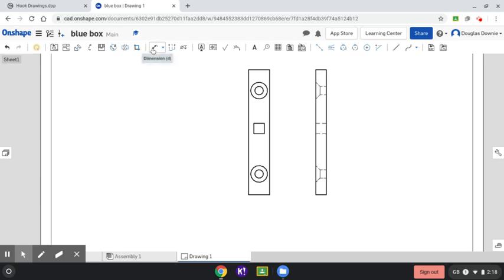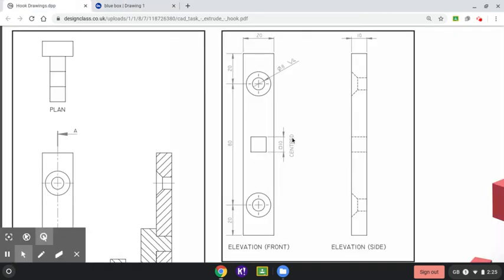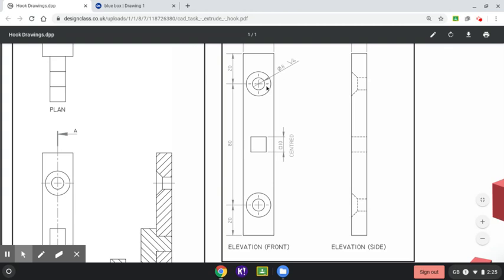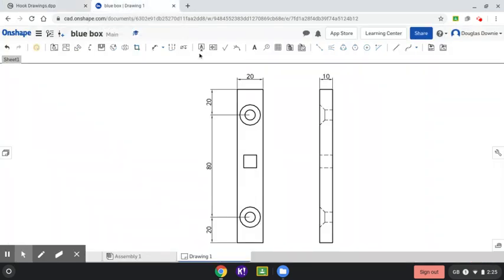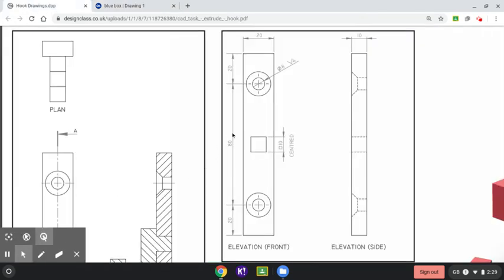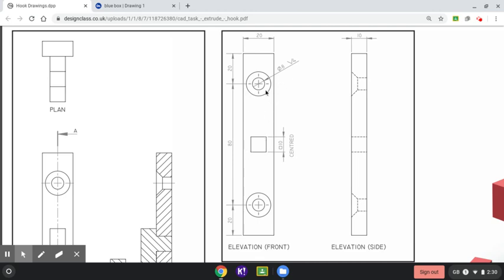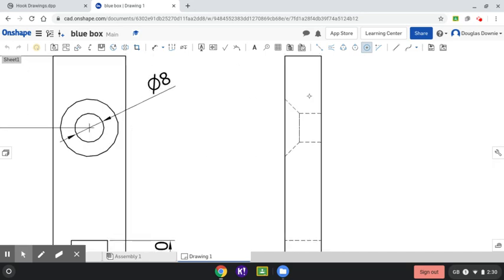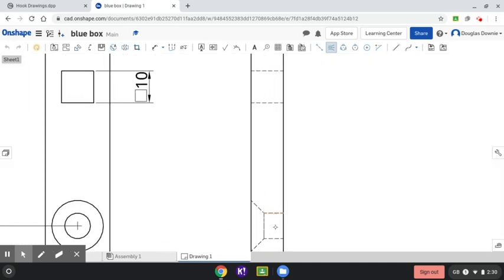11 Hook: Drawing ortho part 2